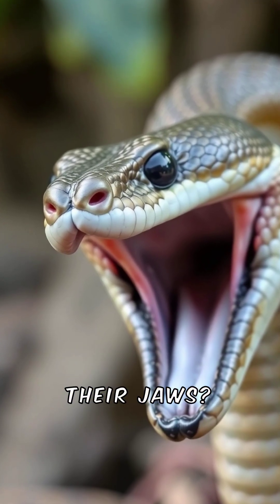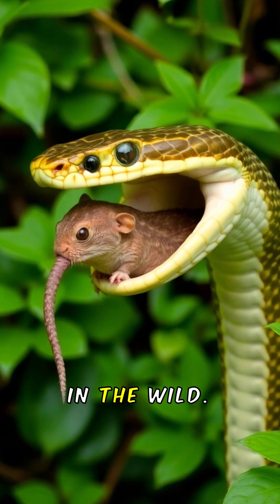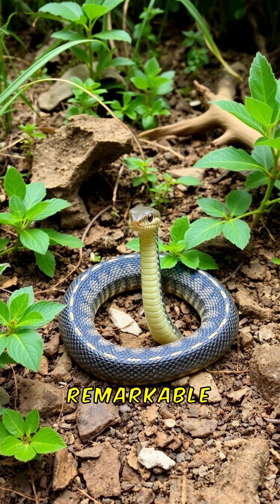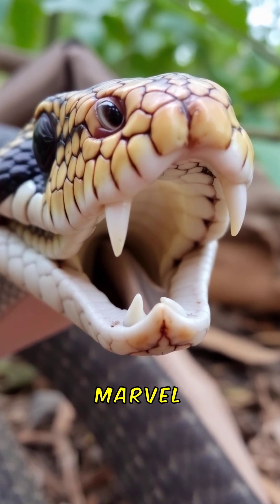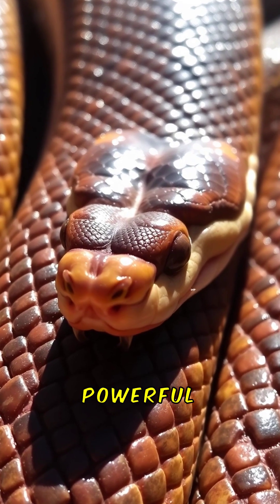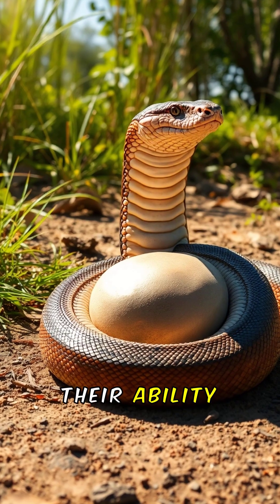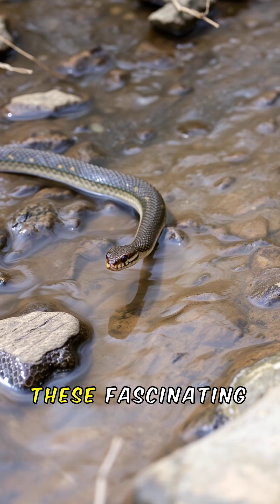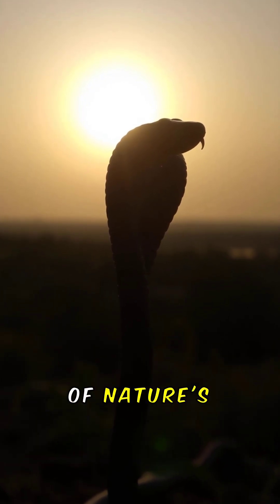🐍Snakes and Their Jaws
🐍With a single bite, a snake can change a life forever. Go beyond the scare tactics and dive into the true story of venom—the complex cocktail that's both a potent weapon and a source of groundbreaking medicine.
Discover bizarre animal behaviors, deep ocean mysteries, and cryptid creatures science can’t explain.

🦑 Do you think the giant squid is the scariest ocean animal?